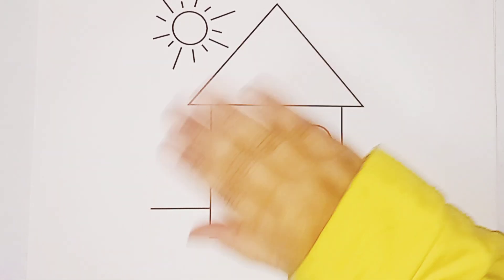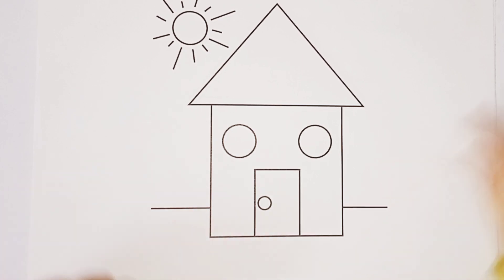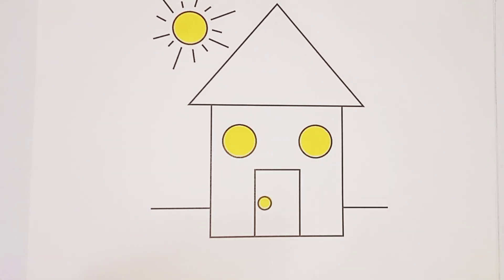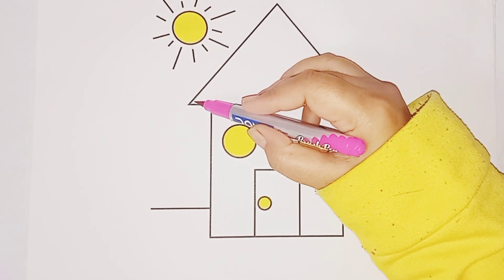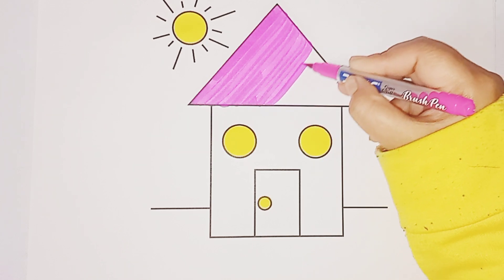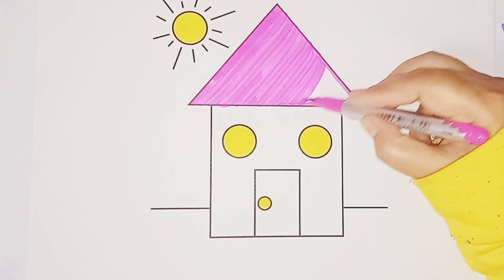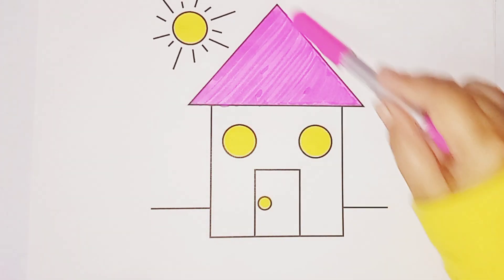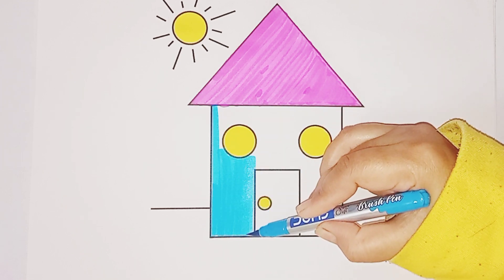2D shapes drwaing with colors name | Preschool learning video | Educational video for kids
2D shapes drwaing with colors name | Preschool learning video | Educational video for kids

decagon
nonagon
semicircle
arrow
Triangle
circle
heart
star
Pentagon
square
shapes
rhombus
parallelogram
trapezoid
heptagon
octagon

learn shapes
2d shapes
learn colors
2d shapes for kids
shapes drawing